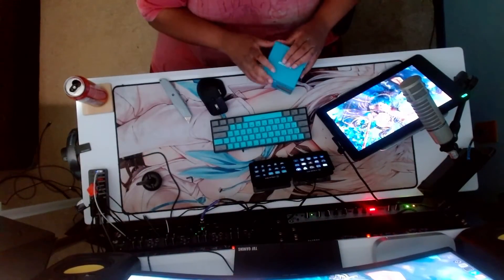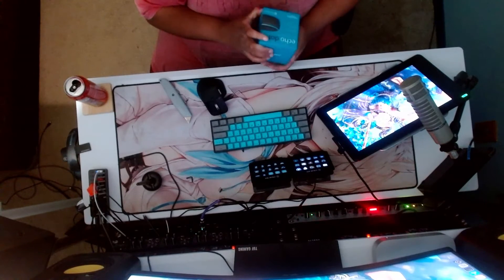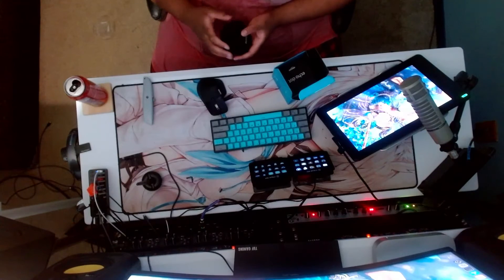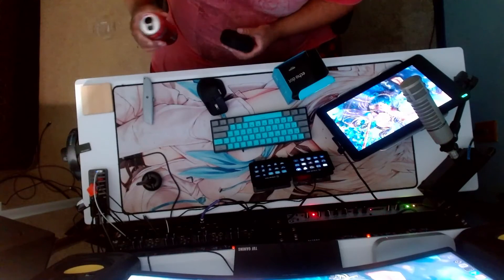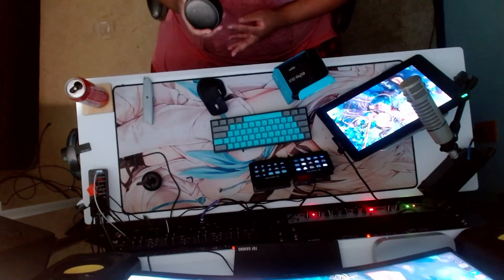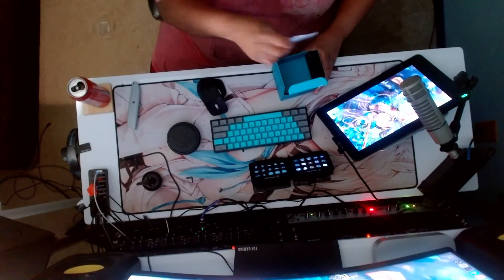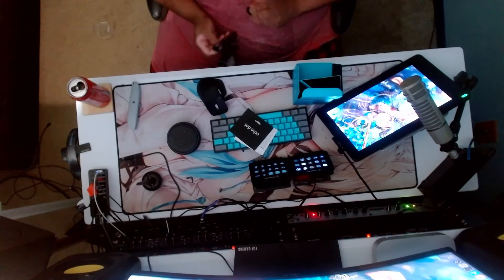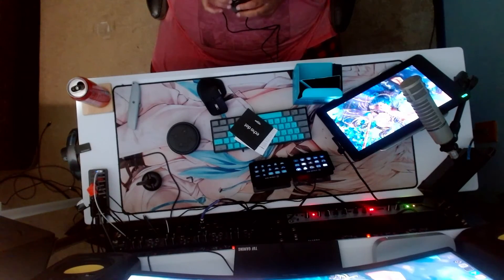alexa unboxing info about custom firmware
wiideathmodvc 2nd channel

if you want more detail of some gear i have in a video or want to make a video with me  or business related to this channel

will reply in due time :email
will call back in due time if voicemail is left :phone

links for stuff related to the video will be a posted as links on my webpage 10-20 min after video poataage